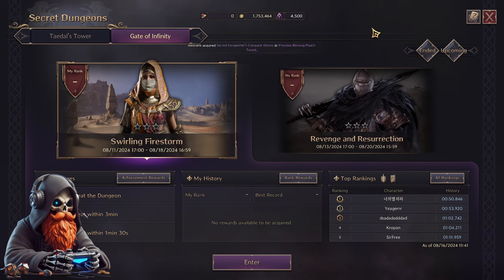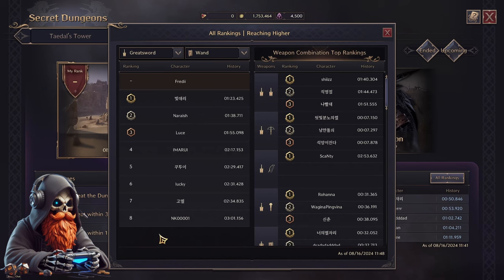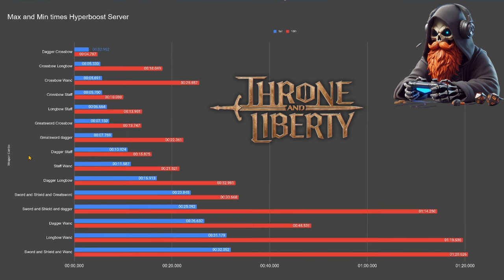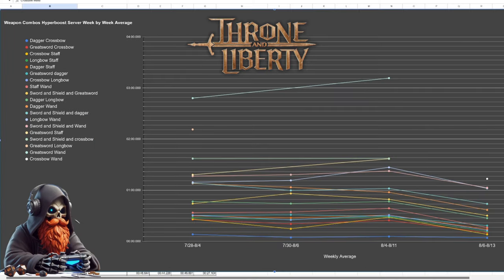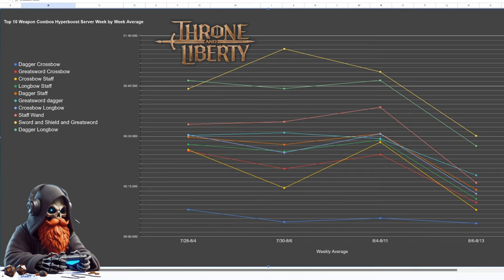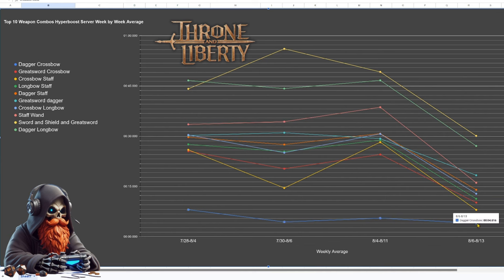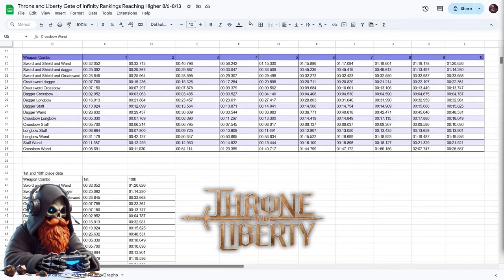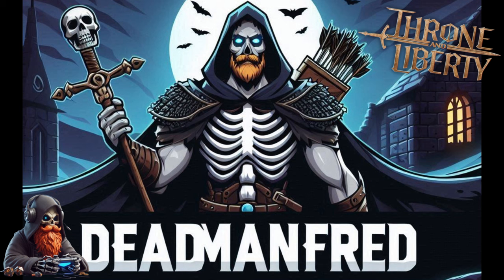Throne and Liberty Damage rankings, Gate of Infinity 8/6–8/13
Damage rankings for Throne And Liberty's Gate of Infinity mode. 8/6–8/13. On the Korean Hyperboost Server.